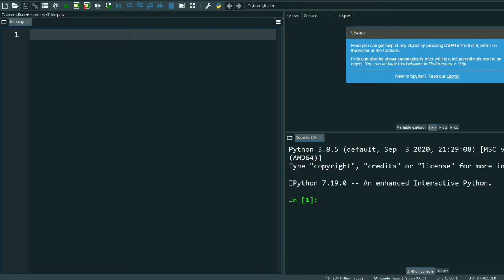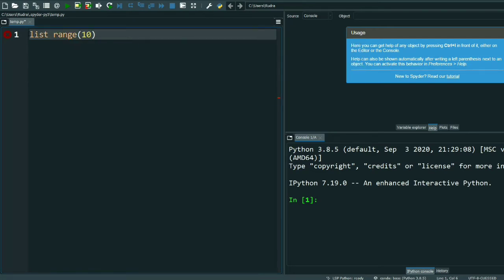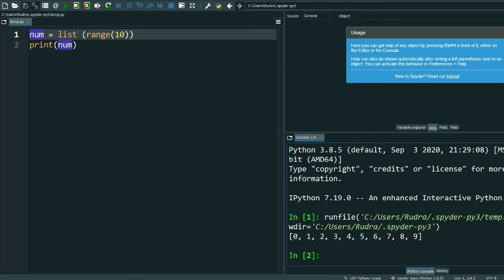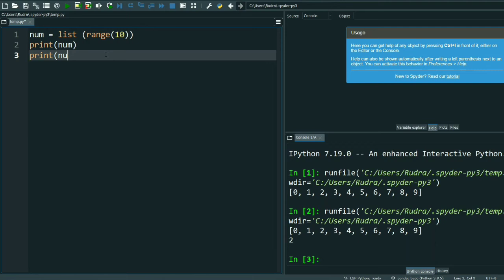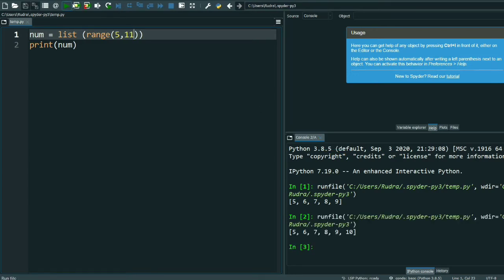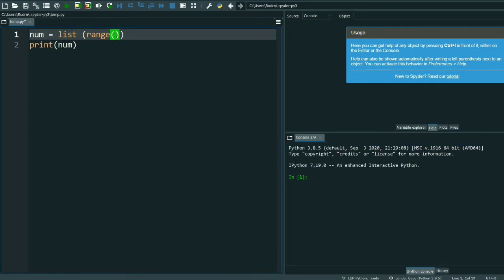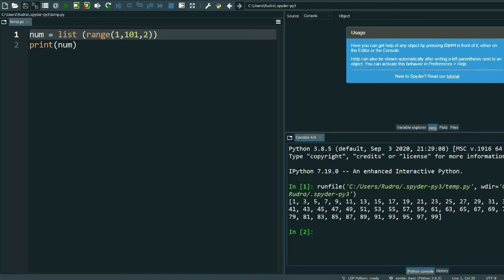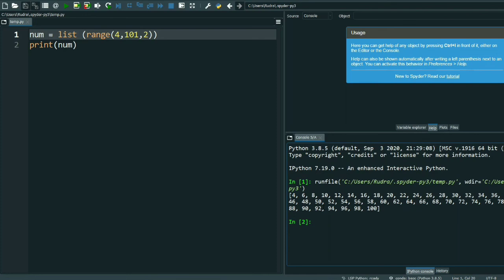#22 Random Function In Python | Python Programming For Beginners | Coding Solutions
This video is for providing Random Function In Python

This video is made in topic of Random Function In Python